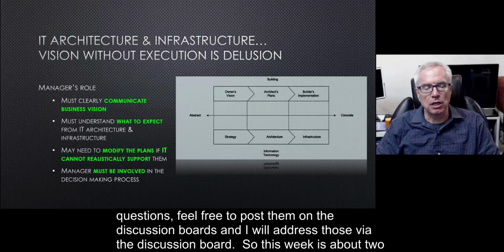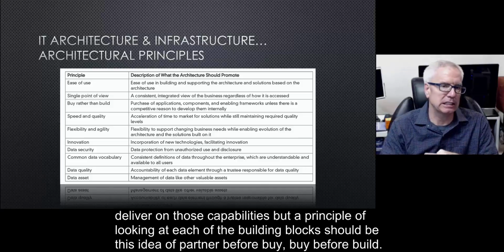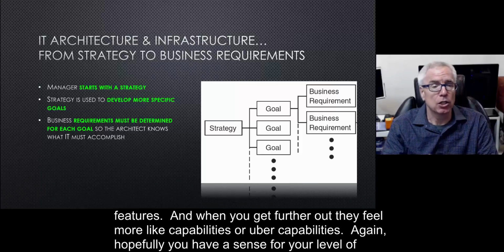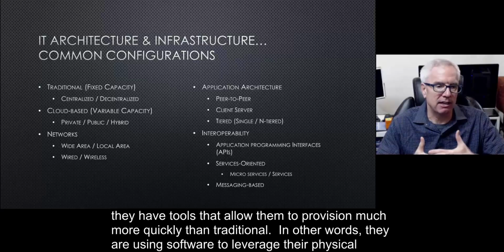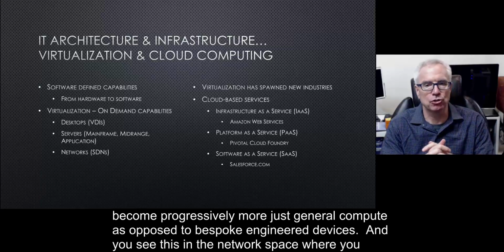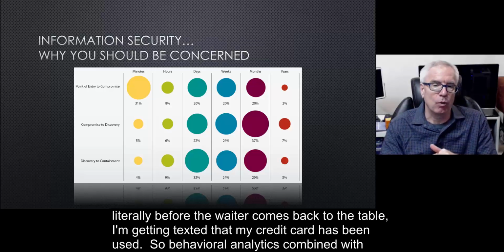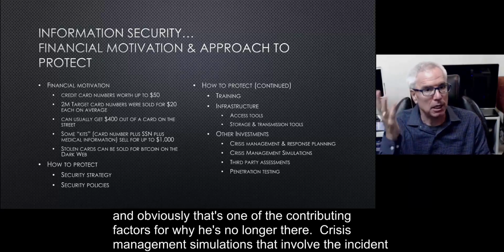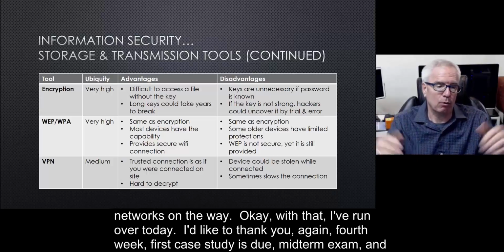Lecture 04 Final V2 Captioned